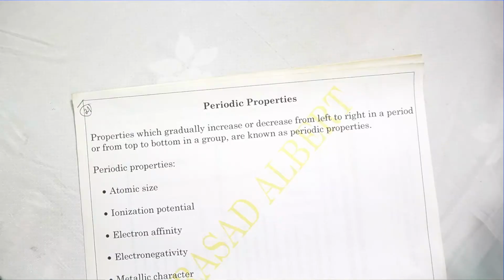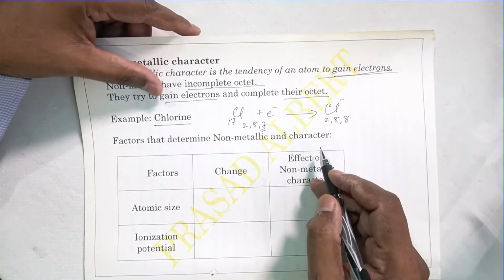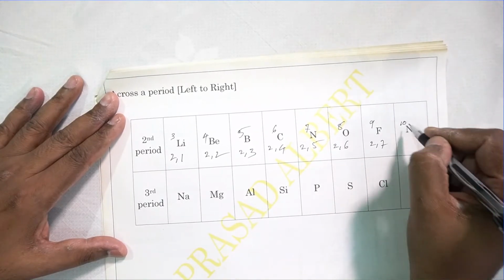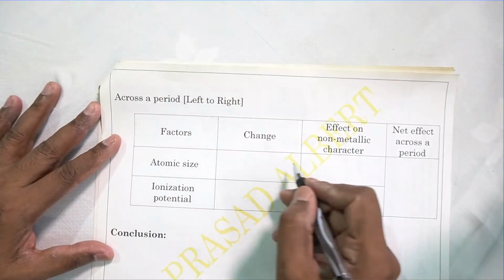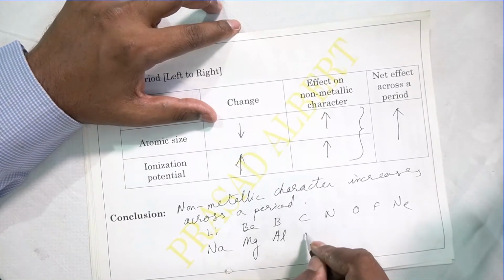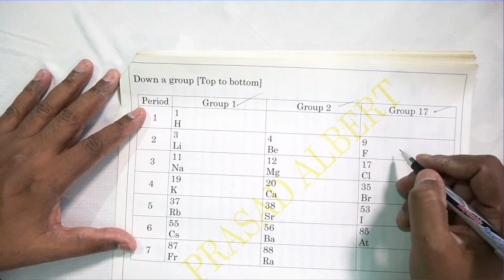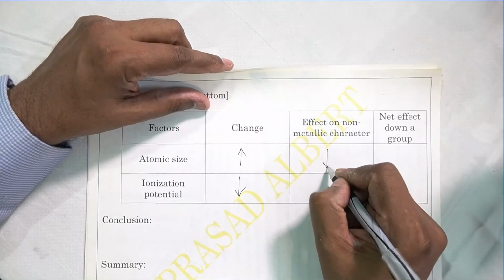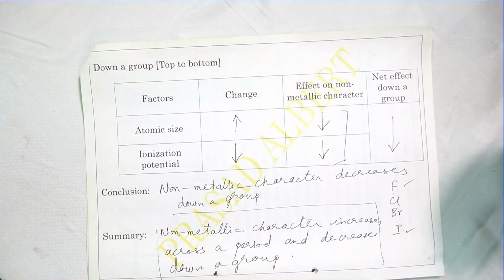Chemistry Class 10 | Periodic Properties | Non-metallic Character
Periodic_Properties_Non-metallic_Character#Chemistry_Class_10